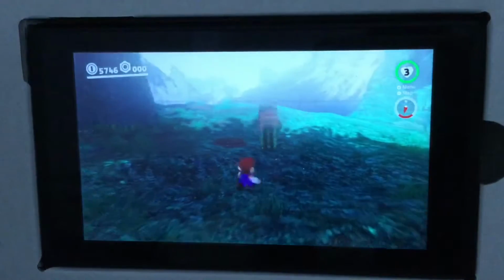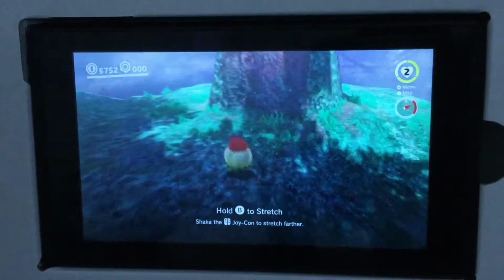Top 5 Super Mario Odyssey Enemies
My top 5 Super Mario Odyssey enemies! Enjoy!